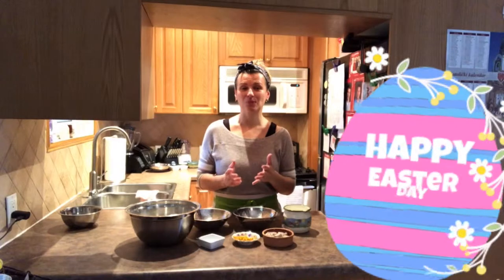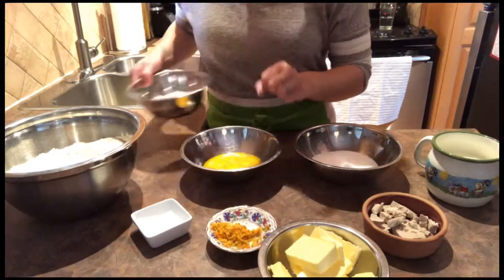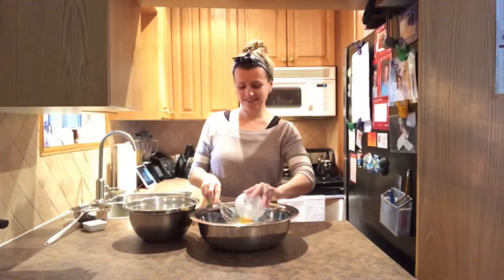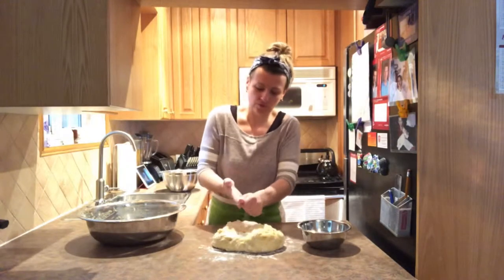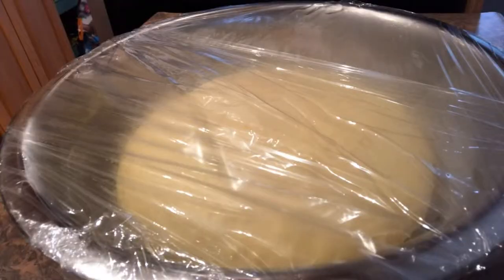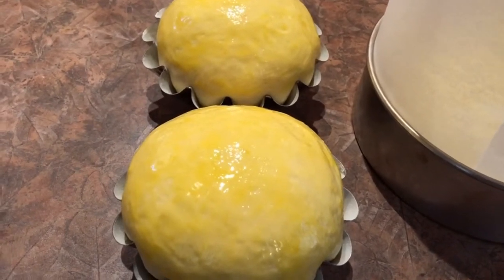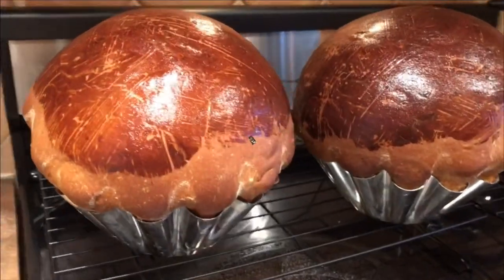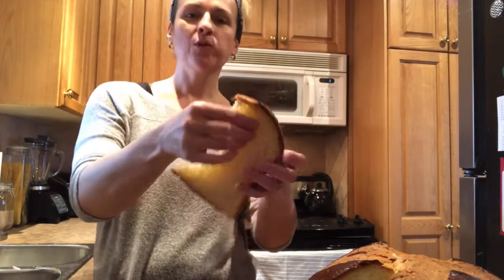The best EASTER BREAD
INGREDIENTS:

• 1kg unbleached AP(all purpose) flour
• 8 egg yolks
• 86gm  fresh yeast or 2 pouches of instant yeast
• zest of 1 lemon & 1 orange(mandarines ok as well)
• 200gm sugar
• 500ml grass-fed milk (or whatever kind you have)
• 125gm grass-fed butter (or whatever butter you have)

Extras:
• 100gm unbleached AP flour
• room temperature butter
(You will need this for kneading)
• 1 egg yolk

All your ingredients must be warm.
Turn your oven to 300 F for 1-2 minutes then shut it off.
Place metal bowl with flour into the oven and frequently mix the flour so it can warm up evenly.

In a separate sauce pan(or any pan that you like😀) warm up your milk. After milk has warmed up place all the butter in and wait till it’s melted before adding your sugar. Continuously stir until your sugar has been dissolved.

If your milk mixture is too hot you CANNOT put egg yolks in. They will scramble 😱 And you don’t want that!
Test your milk! Place a finger in the milk and hold it for a bit...if you seem to be able to hold it in there for a long time...milk is good. If it’s too hot to hold your finger in. put it aside to cool off for a bit before adding egg yolks.

Ok...now that milk is ready😆 whisk egg yolks for a bit then add them into the milk mixture. Mix it all together.

Time to add yeast! Crumble it in as you add it. Give it a quick mix and let is sit there till it starts activating (you will see bubbles forming-refer to video please).

When yeast is ready, add your zests. Put pinch of salt to your flour and mix it.
Start adding warm flour into milk mixture in batches..not all at once.
The dough will be STICKY!!! That’s ok...it’s EXACTLY how it should be👍

After you have used app all your flour (1kg). start using the extra flour that you have put aside. Please DO NOT DUMP IT all in!
Use ONLY to dust your hands wit it...to “clean up” the stickiness 😆

Place it on the working surface and start kneading. After a while the dough will become non-sticky👍

At this point use some room temperature soft butter to continue to knead your bread. Just rub some butter on your hands and knead. Do this process 2-3 times.

When you’re done kneading, place your dough into a tray/pot/bowl and cover it. Let it rise for 30-45 minutes.

After dough has risen, dump it onto working surface and divide into desired balls of dough.
I have done 2 small ones and 1 big one.

Form the balls and place them into greased and floured baking dish (your choice what you wanted to use).
I have placed two of the smaller ones into medium brioche molds and bigger one into 9”x 3” cake pan. I have added extra parchment paper to give it hight(refer to video please).
Brush your bread with egg wash.

Preheat the oven to 390F (convenction oven) or 400F (standard oven).

While your oven is preheating, now is the time to score your bread ( if you wish to do this).

Place your trays into the oven and bake for 10 minutes @ 390/400F.
After 10 minutes have finished, lower down the temperature to 356/370F and bake additional 20 minutes (smaller breads) and 25-30 minutes (bigger bread).

Once the bread has baked, take them out and place on the cooling racks (while they’re still in their molds/baking pans). Let it sit like this for a minute then take them out if molds/baking pans and let them cool on the cooling racks.

You will notice that bigger bread will start looking as if it’s collapsing 😀, it is ok and normal. The bread is so light and fluffy that it’s natural to do that. It will hold it’s shape good don’t worry.